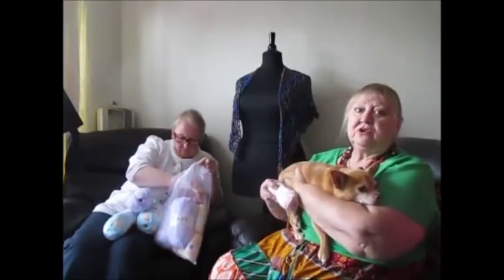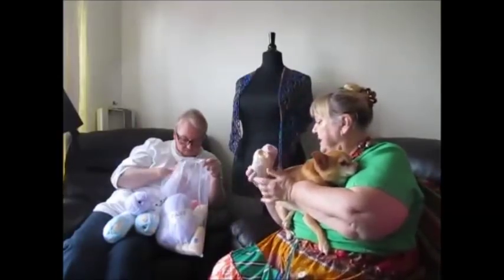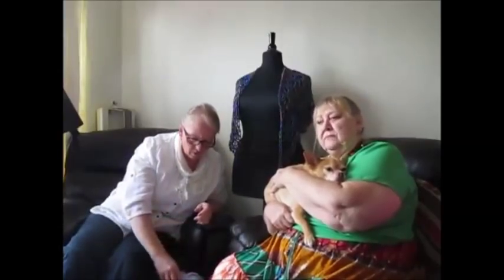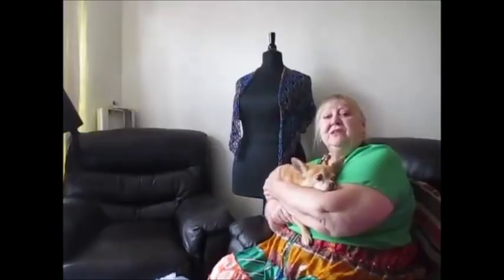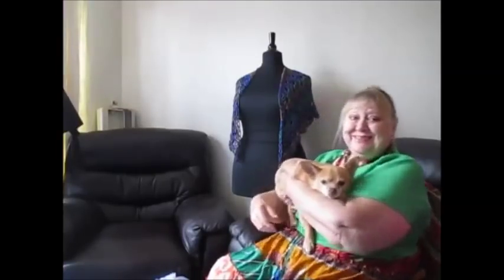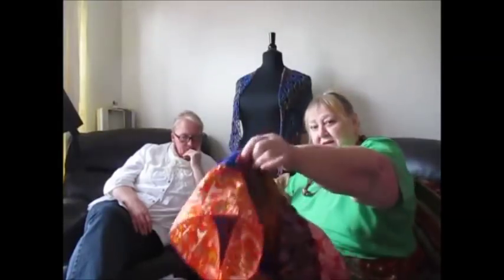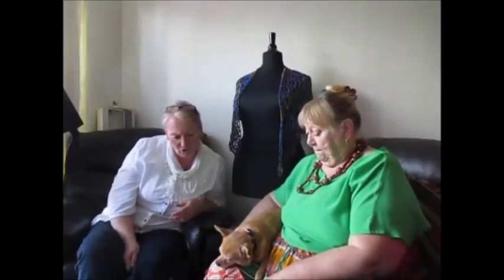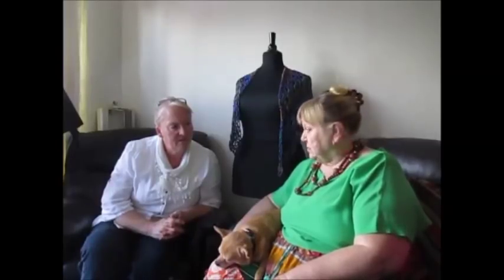Sue, Gigi And I Show Some Yarn Purchases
I bought some yarn from Wool Warehouse
My Etsy shop